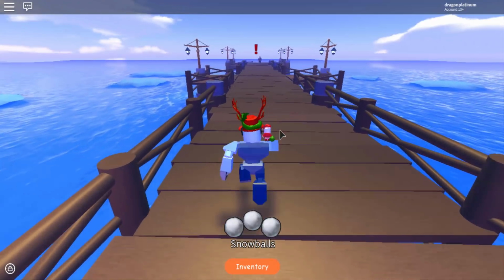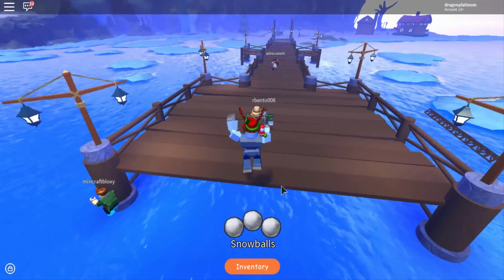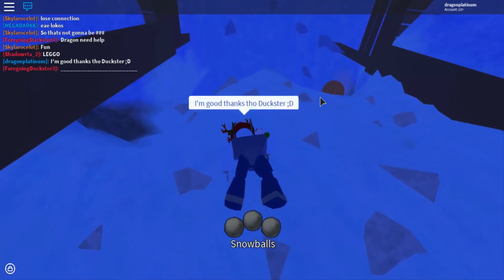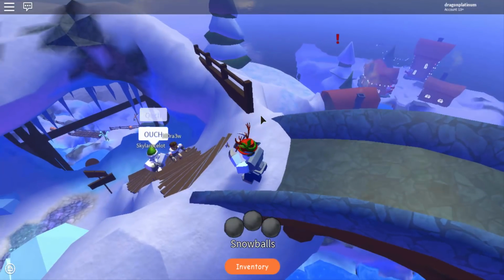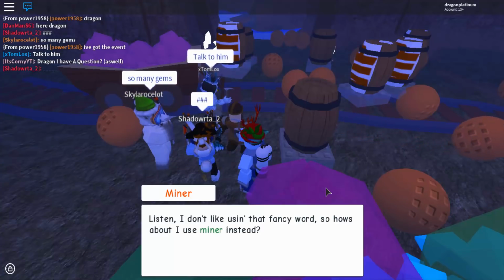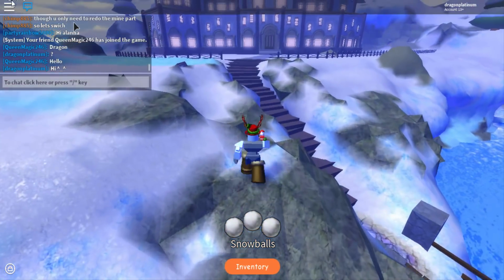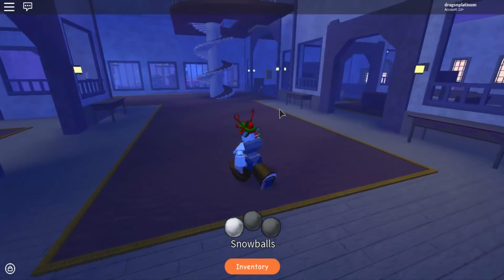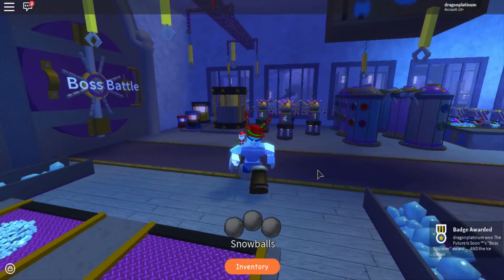How to Get the Ice Crown | Roblox Mountaineers Holiday 2017 Event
A winter wonderland! :D